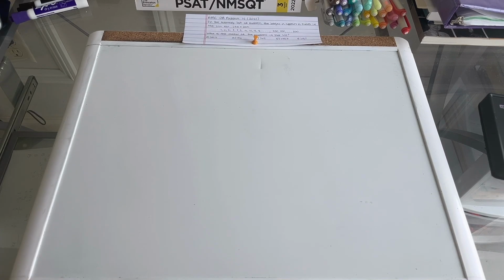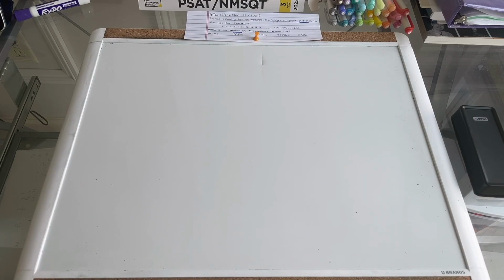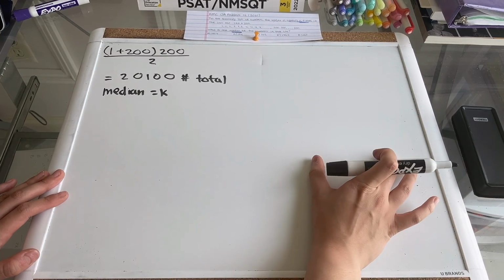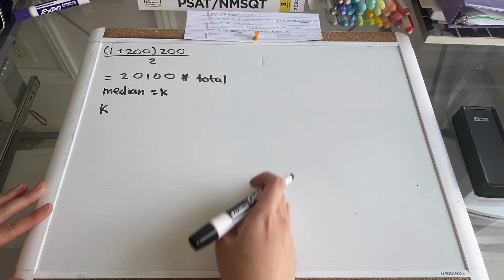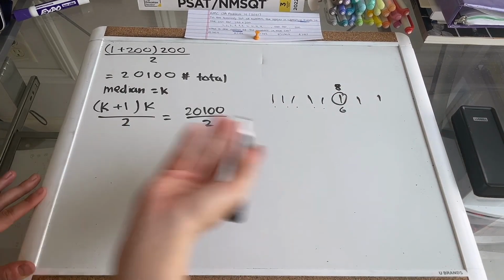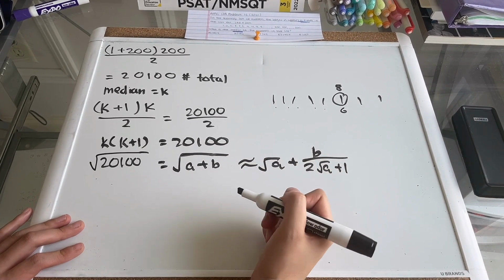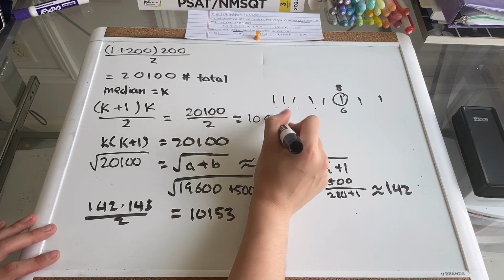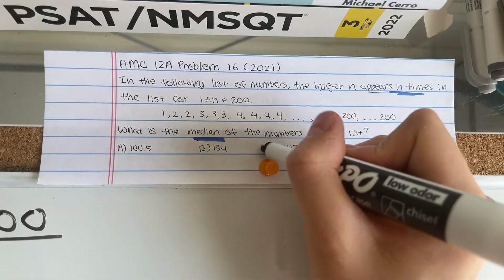AMC Math Problem: Summation Formula & Factorial (Question of the week 57)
This is the real AMC problem of the week with a walk-through explanation. The primary focus is the summation formula and factorials. This is from AMC 12A from the spring of 2021.